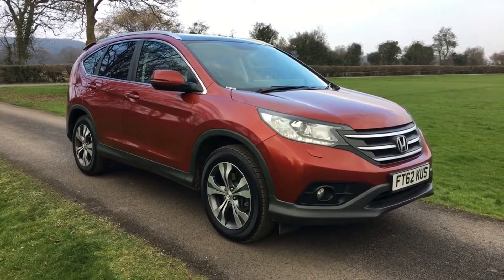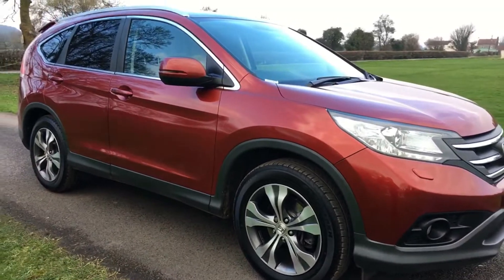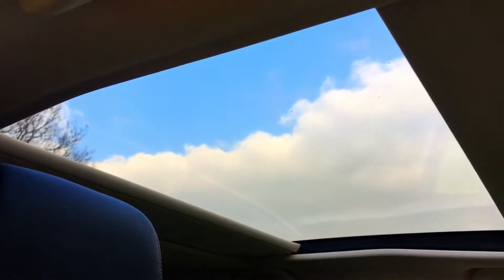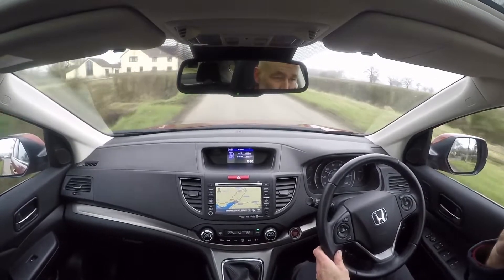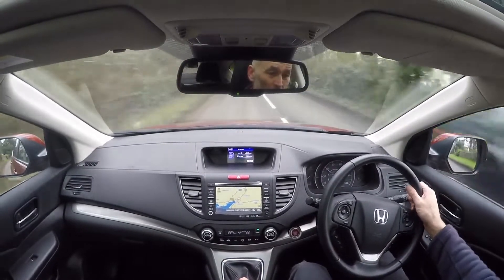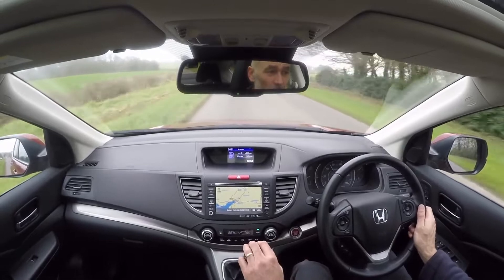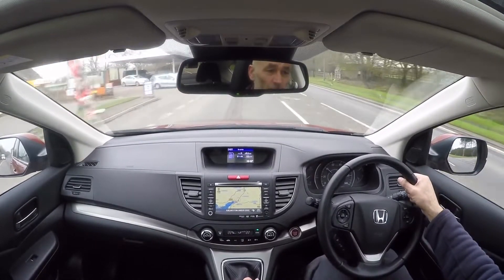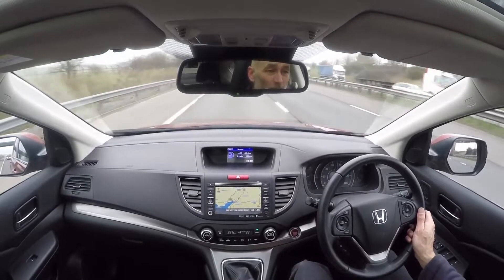FT62KUS Honda Cr V 2 2 i DTEC EX Station Wagon 4x4 5dr